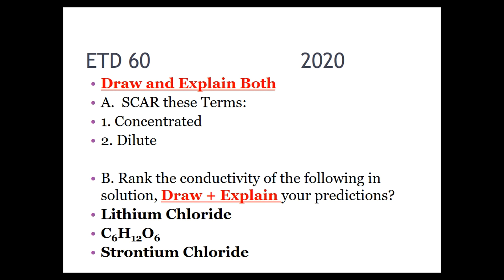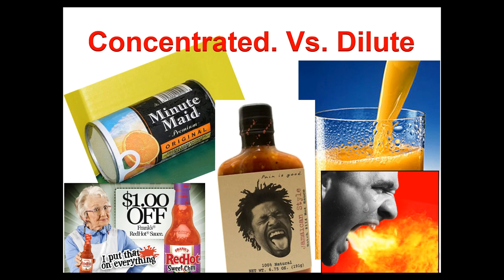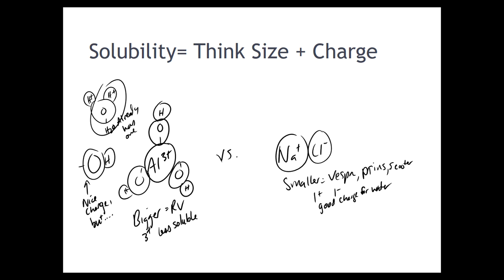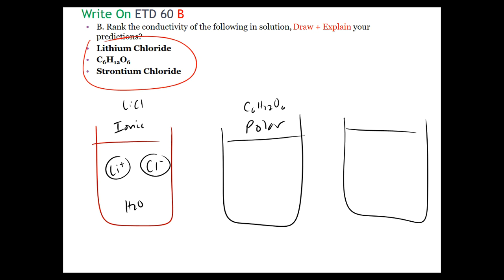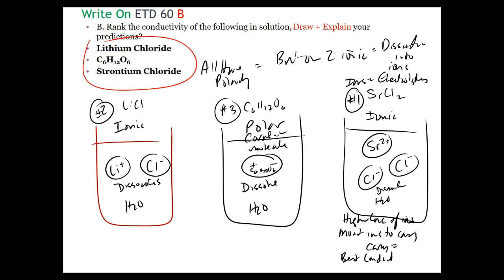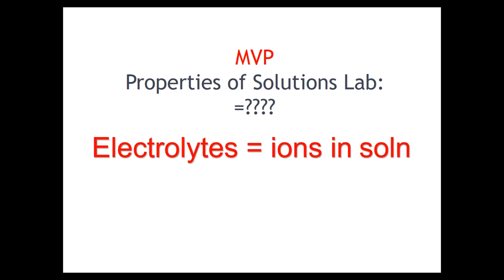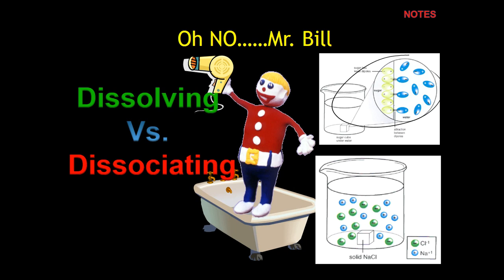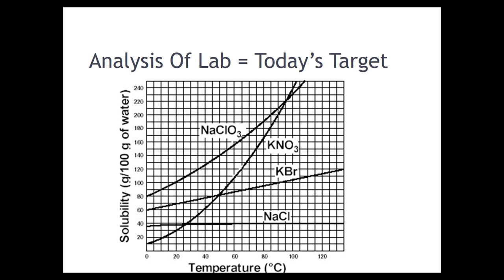ETD 60 Electrolytes Neil 20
Electrolytes vs Non-Electrolytes, Concentrated vs Dilute Solutions